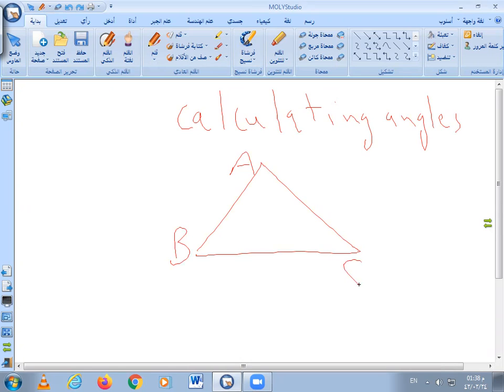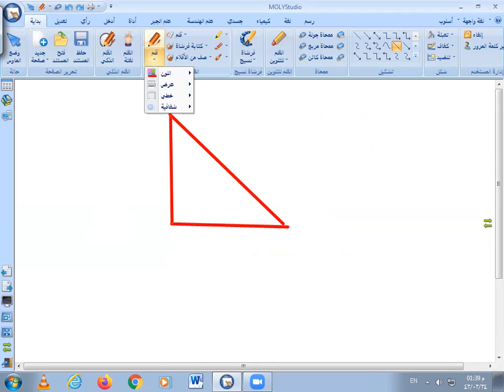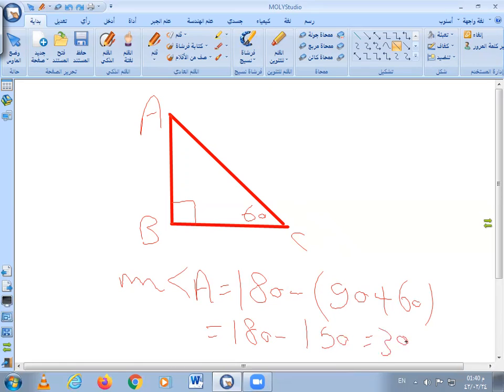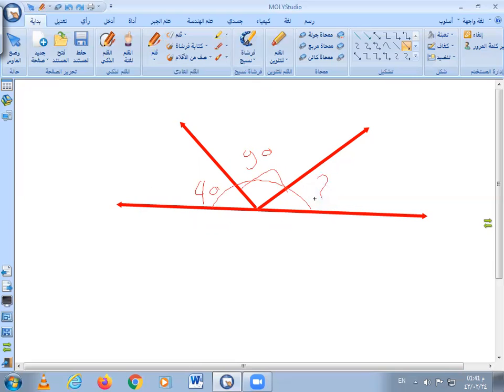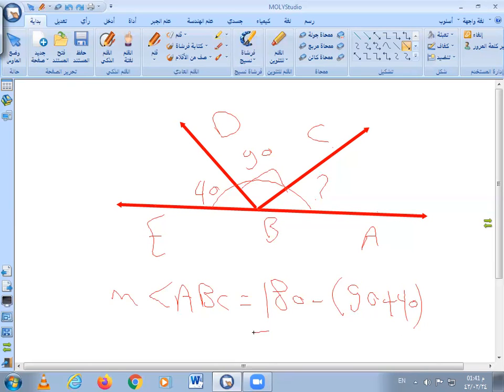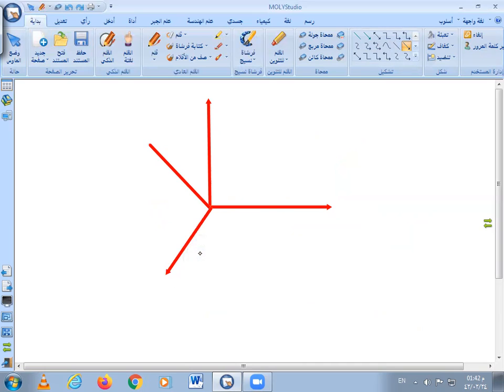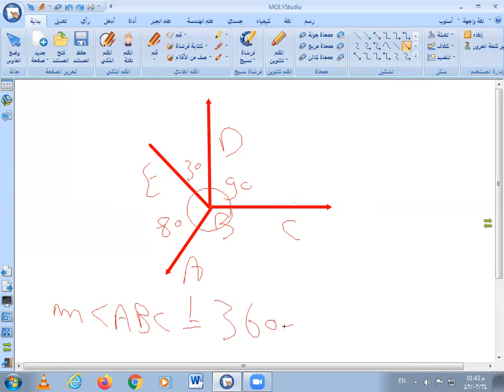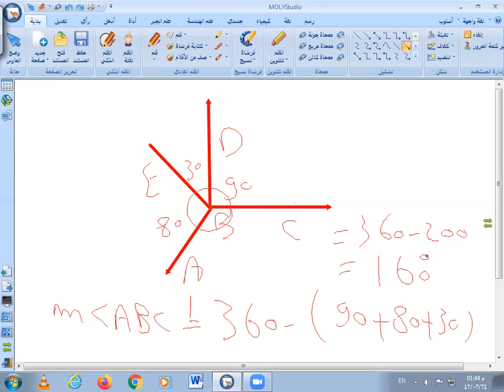math grade 7 11 10 2020